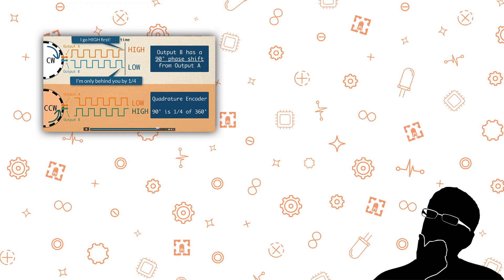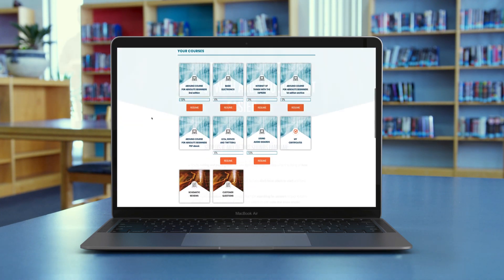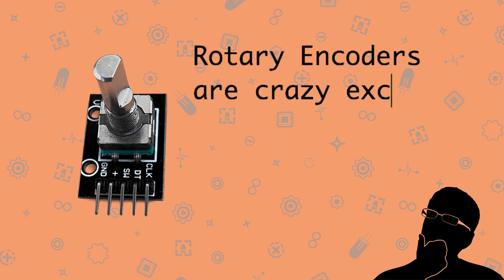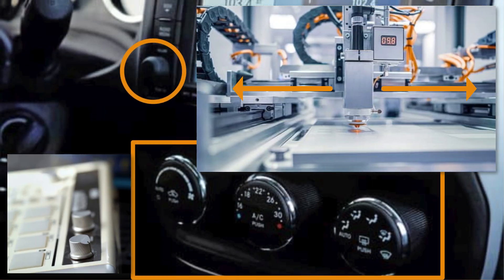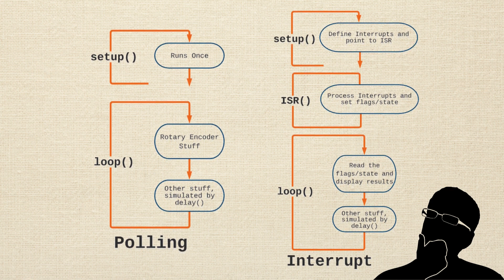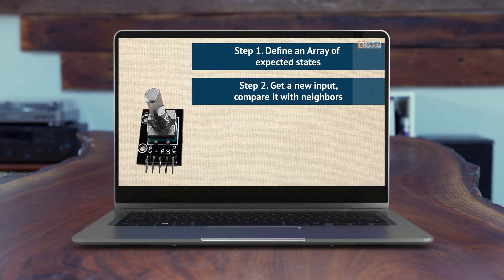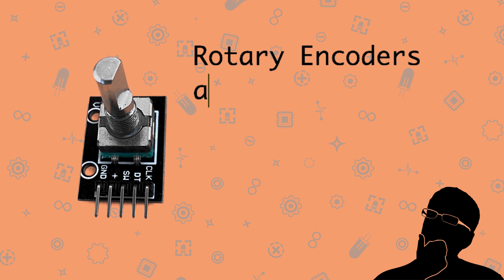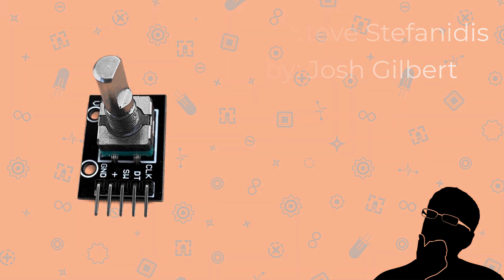Using Rotary Encoders with Arduino welcome video